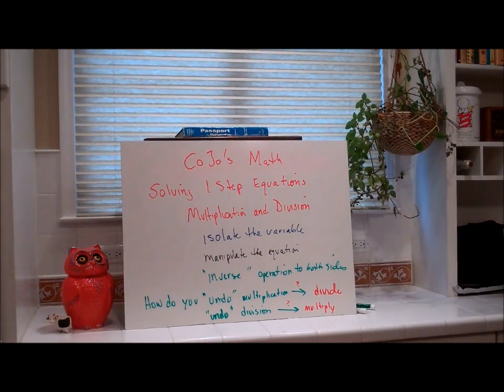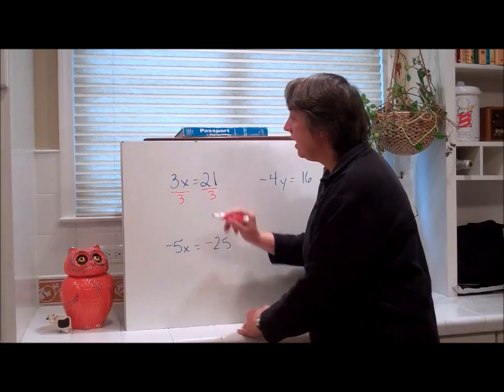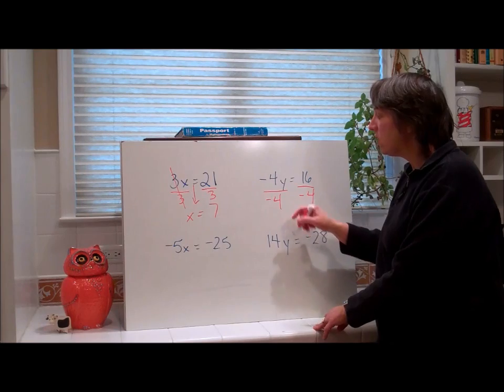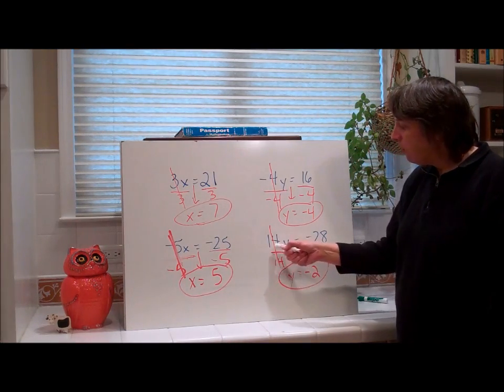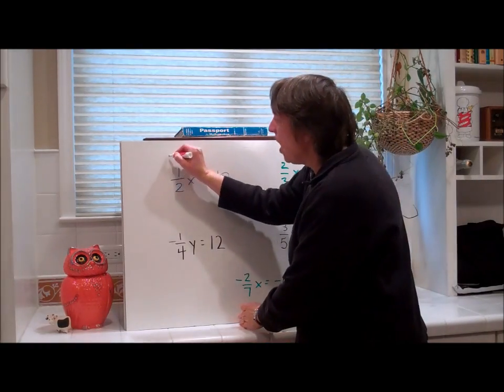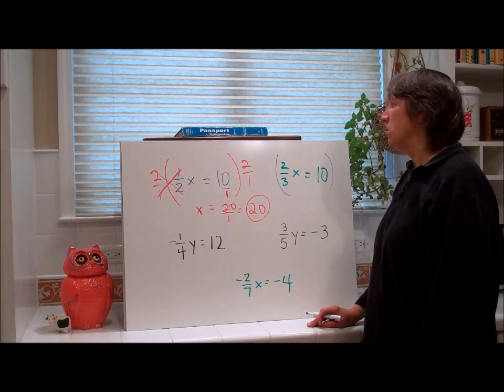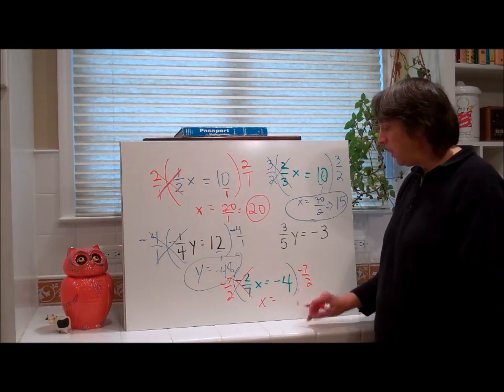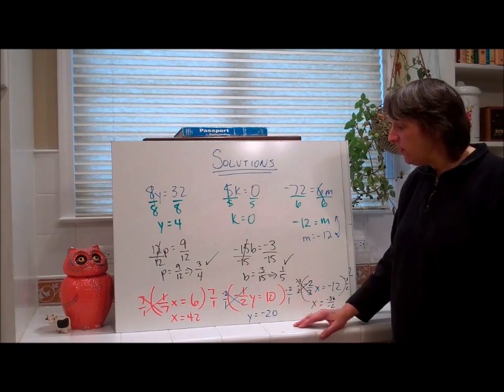Co Jo's Math Chapter 12 Solving Multiplication and Division Equations.wmv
Cranbrook Boys' Middle School
Sheila Cohen
Math Class